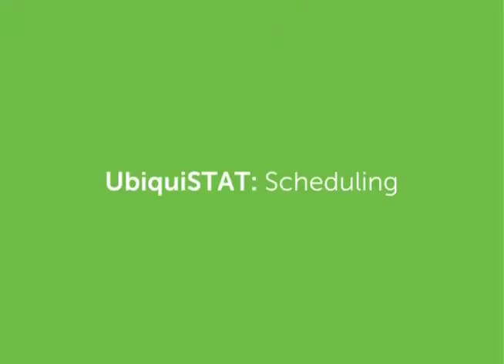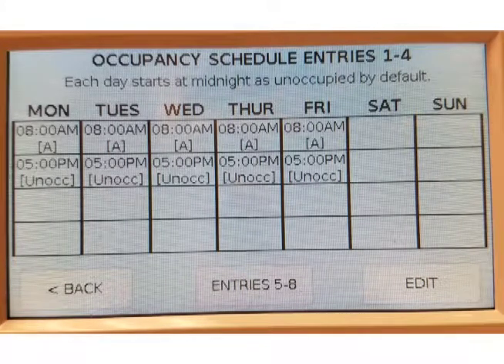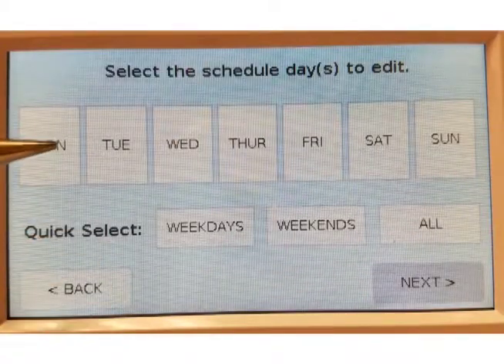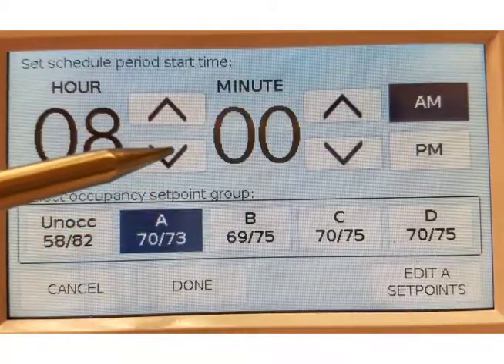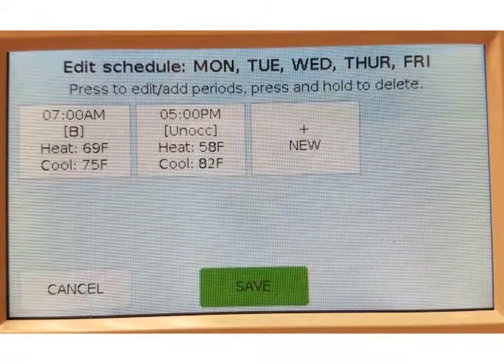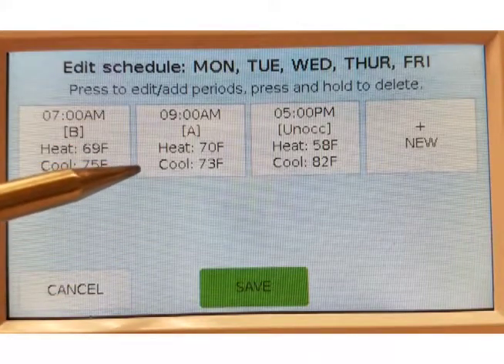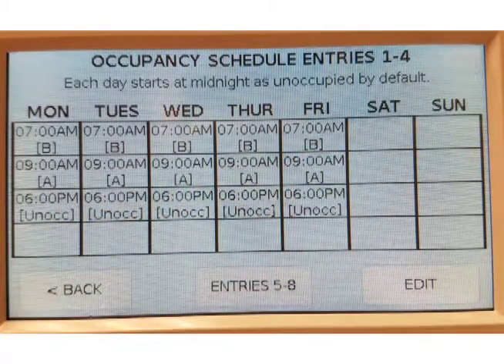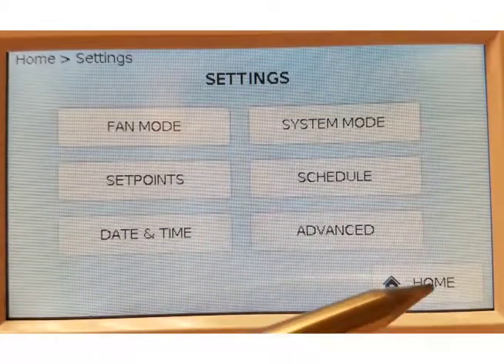UbiquiSTAT Review - Scheduling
Today, we review the UbiquiSTAT's powerful scheduling capabilities.